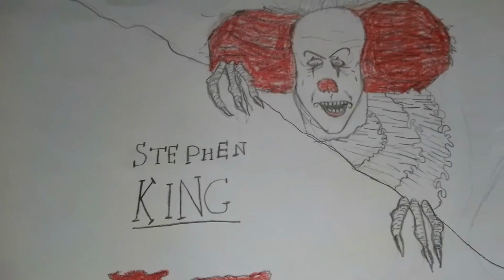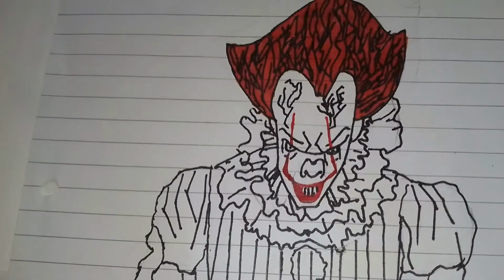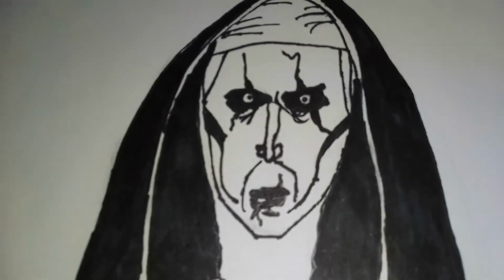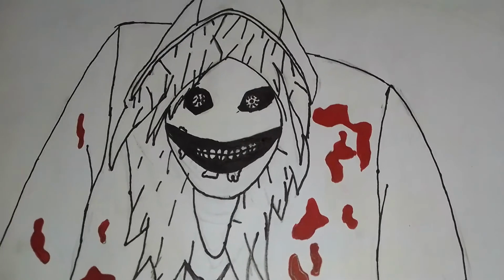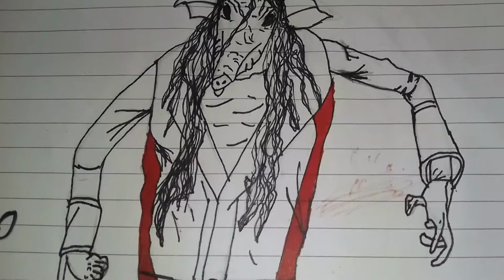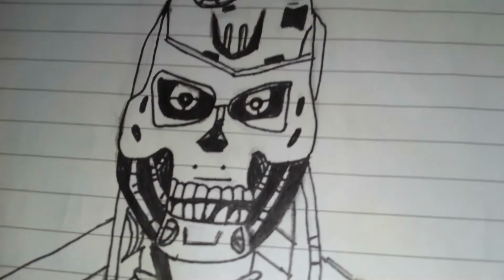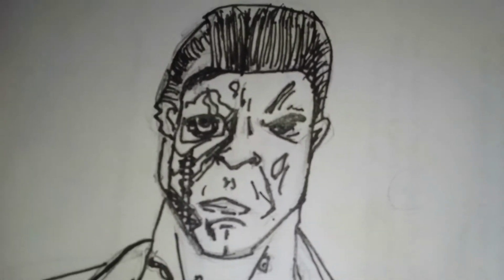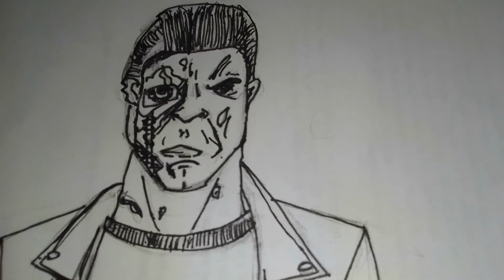Horror drawings: Part two.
How to draw Horror film characters:

Hello I am Matthew and I'm eight and in this video I am going to show you my horror drawittoo drawings. I have drawn Pennywise, Valak the nun, Jeff the killer, Billy the puppet, Jigsaw Killer and the Terminator. I have drawn these drawings I like drawing horror and I want you to see how good these turned out.